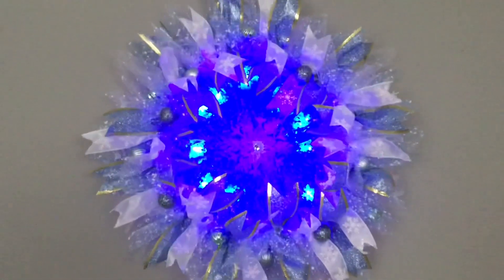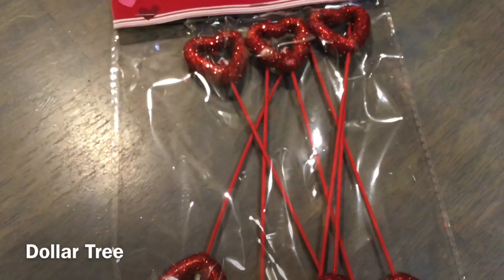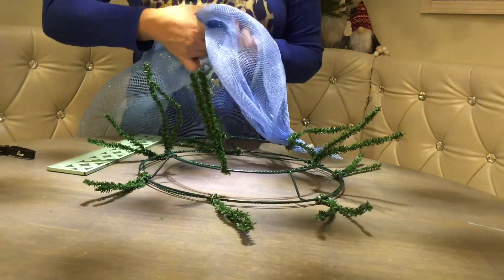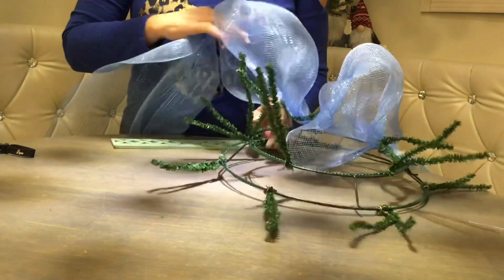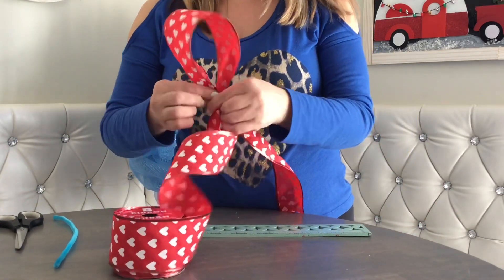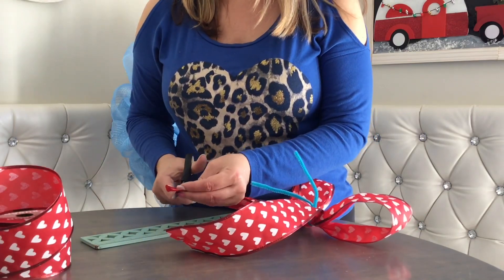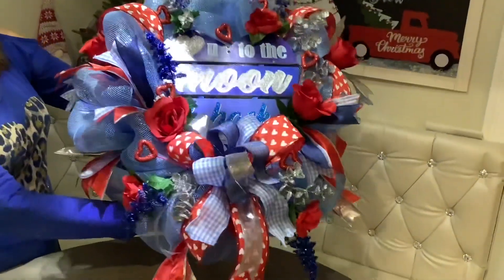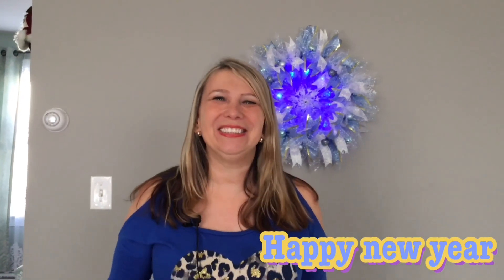Work Wreath Form Tutorial | Dollar Tree Valentine Wreath | Deco mesh wreath using 21 in mesh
I found a work wreath form at the Dollar Tree!  Let me show you an easy method how to use the Dollar Tree work wreath form, easy work wreath form tutorial! I will show you how to how to make a deco mesh wreath using 21in poof technique, one roll only!  It's a Dollar Tree Valentine Wreath, using mostly Dollar Tree items and the new blue heart sign!

❤️ ~ Kathy